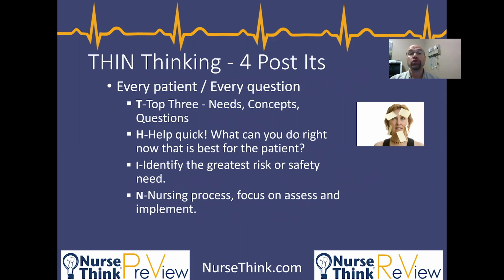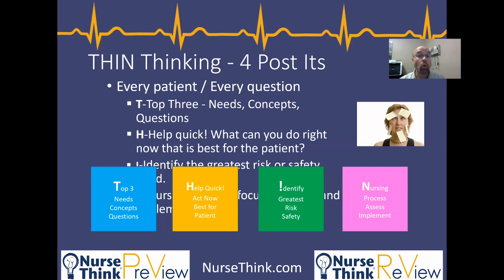THINThinkingChapter1vid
This concept was developed by Nurse Tim Bristol, and Robert Morris Nursing was given permission to utilize this video in our junior class orientation session.